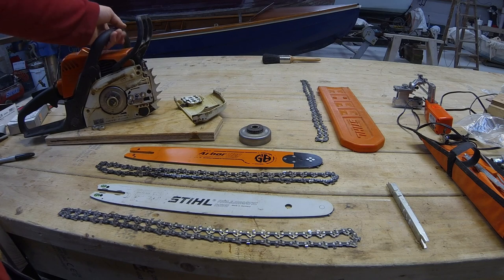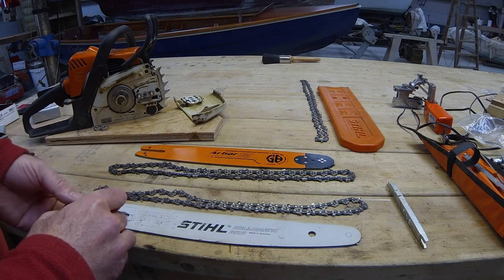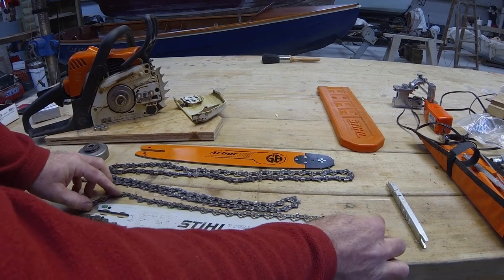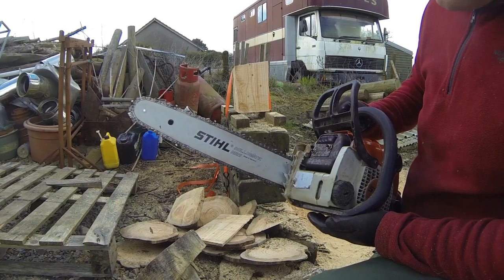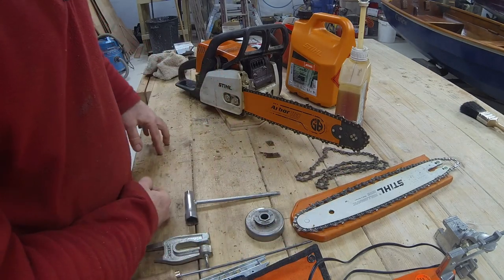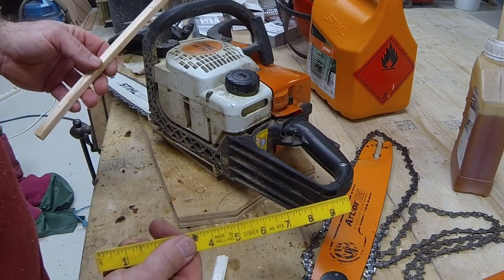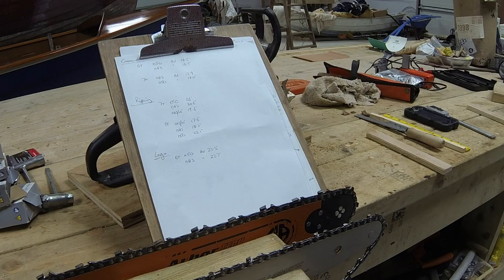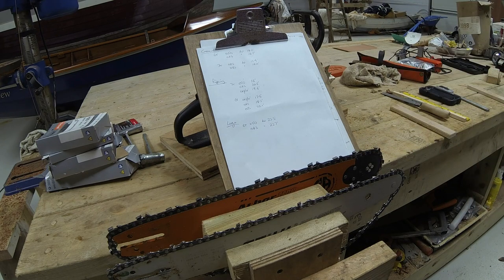STIHL MS170 chain and bar comparison test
Does upgrading the bar and chain improve performance? Let the backyard testing commence.